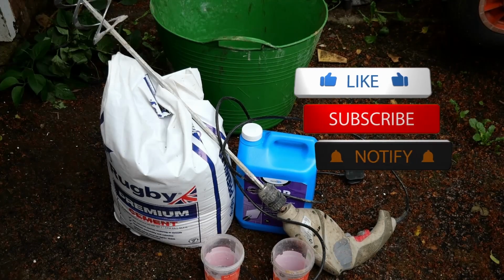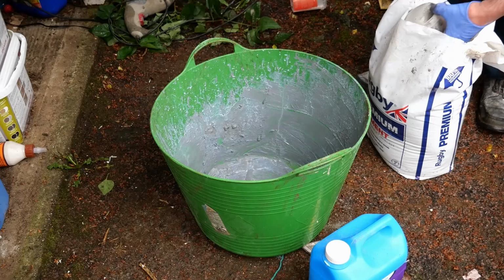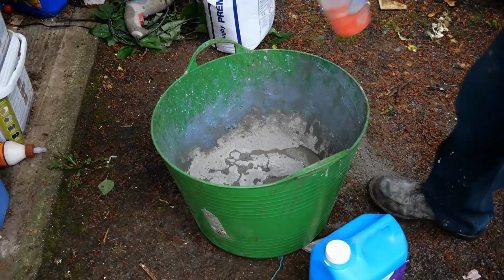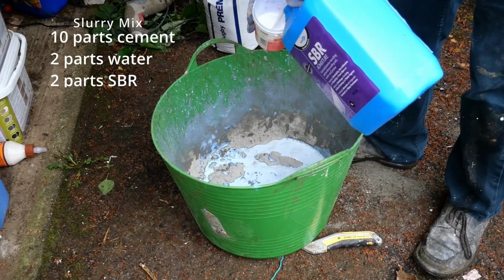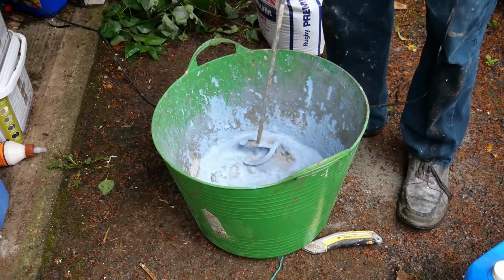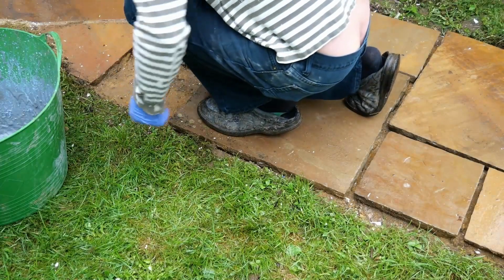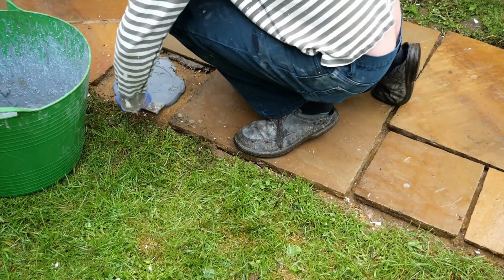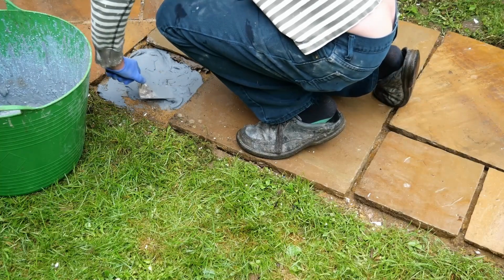How to make a slurry to fix loose slabs on a path or patio, concrete, sandstone, limestone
To fix loose slabs on a path or patio you need to make up a slurry to hold them down. In addition you will need to regrout the cement when finished.

To Make Up Slurry
For a small  batch of slurry I use the following mix:

10 parts Cement
2 parts SBR
2 Parts water
Mix the slurry n a rubber bucket with a paddle until it is the consistency of whipped cream. Adjust quantities of the mix if necessary by adding more water or cement.

Equipment and Material used
Cement – quantity to fit area –
SBR – quantity to fit area
Drill mixer
Builders finger trowels
Plastic flexible mixing bucket

Please leave any comments below.